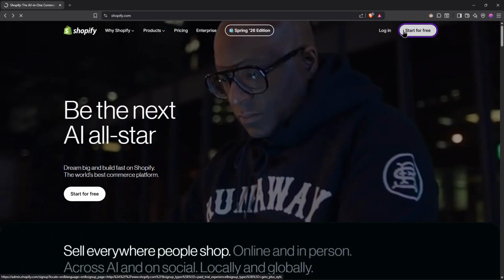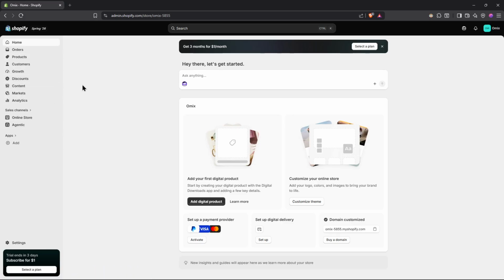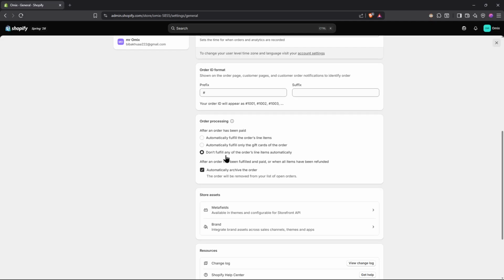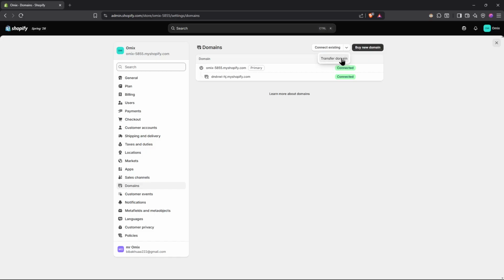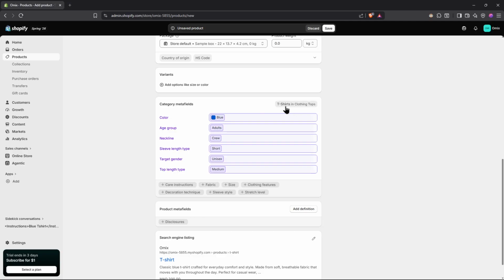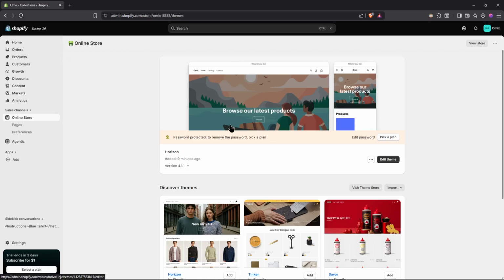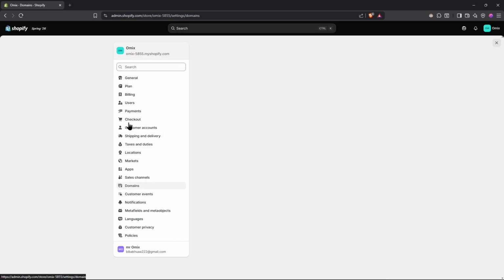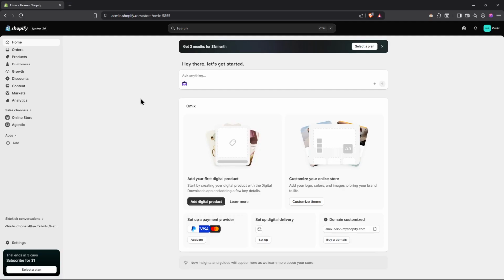Shopify Tutorial for Beginners: Complete Step-By-Step Guide!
New to Shopify? In this video, you'll learn how to use Shopify from scratch to build your online store, add products, customize your website, manage orders, and accept payments step by step. Watch until the end to discover the essential features, setup tips, and best practices for launching and growing your eCommerce business successfully.